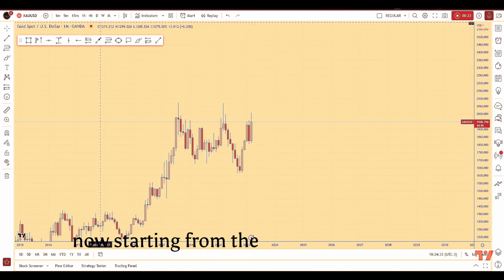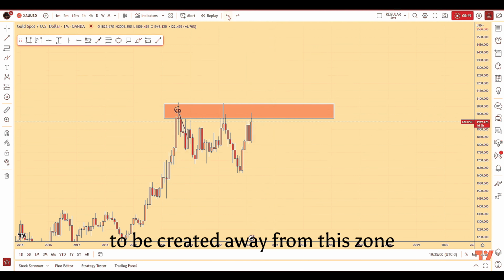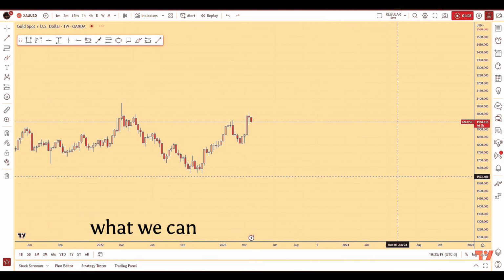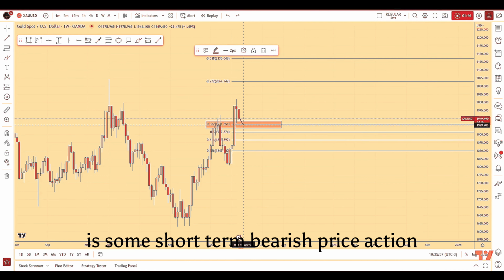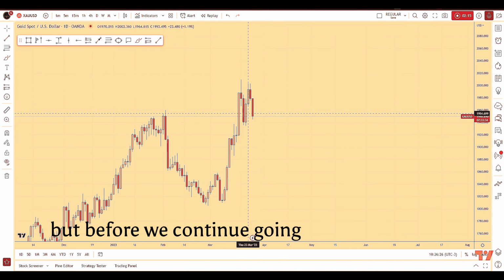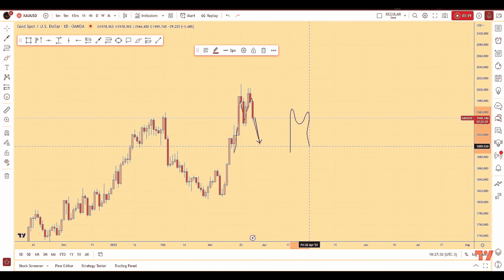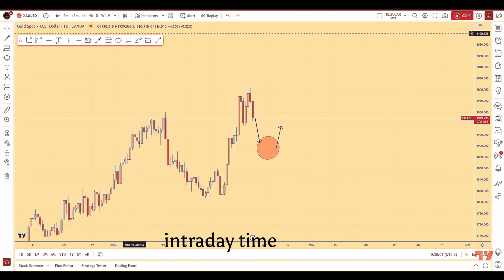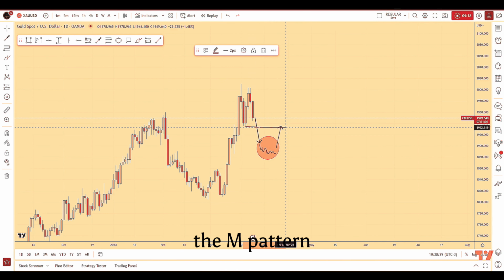XAU/USD Multi-Timeframe & Order Flow Analysis.